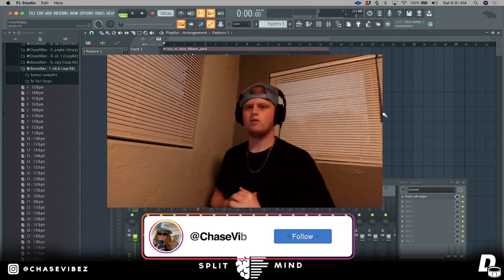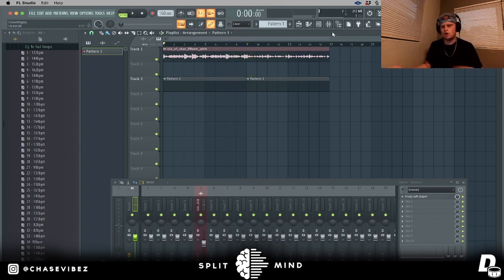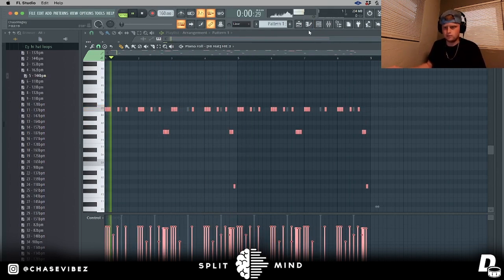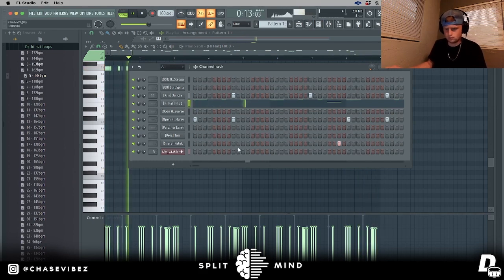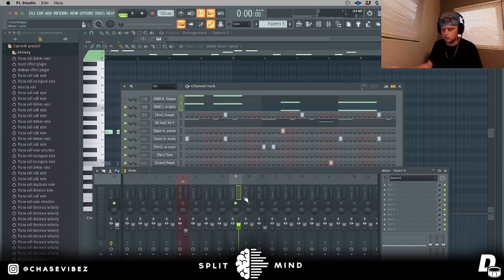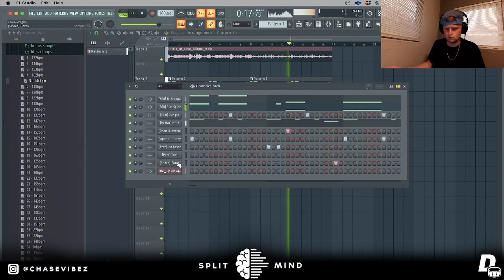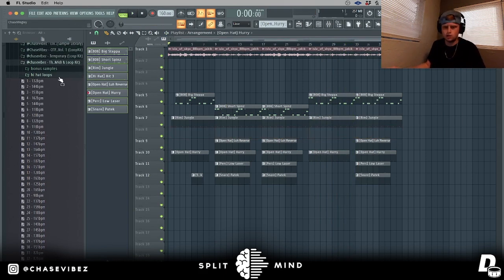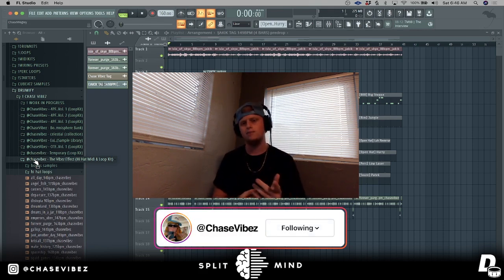SAUCE for BOUNCY DRUMS (DRUM BOUNCE CHEAT CODES) | FL Studio 20 Tutorial